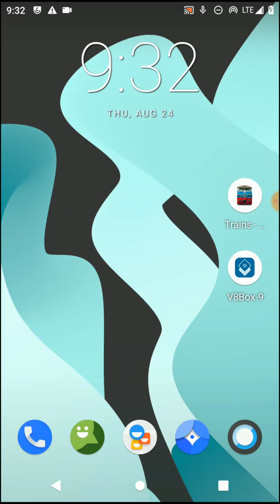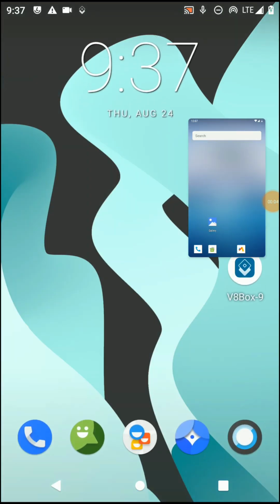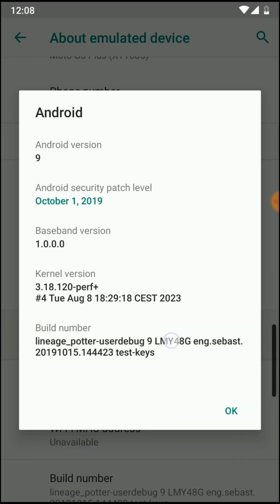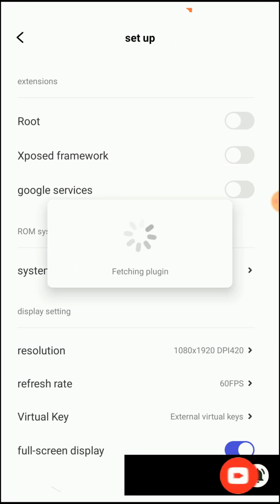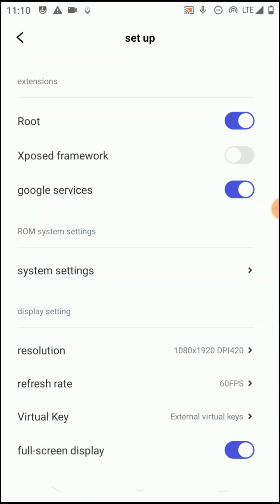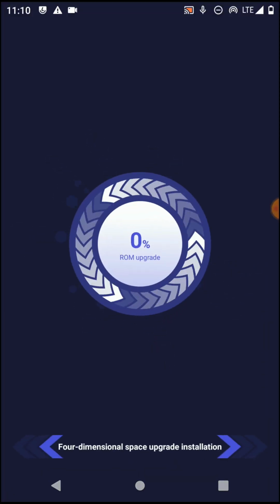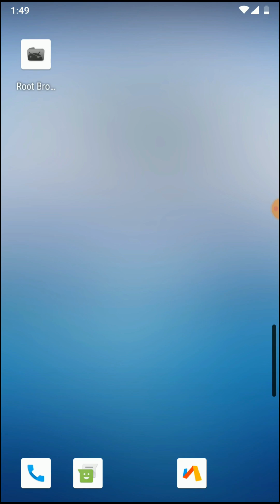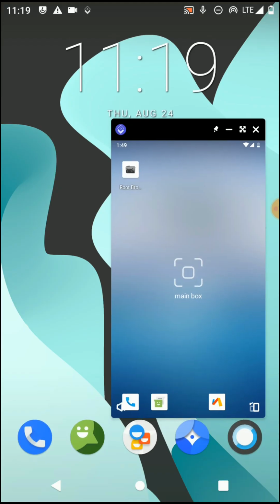V8Box Android 9 pie OS Root and Play Store | Gaming V8box | V8 box last update | V8box enable root